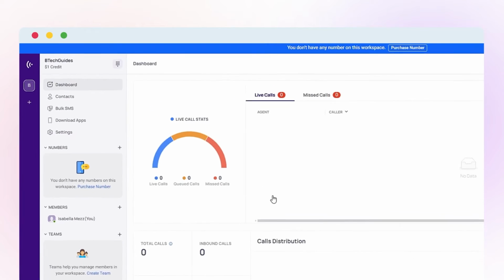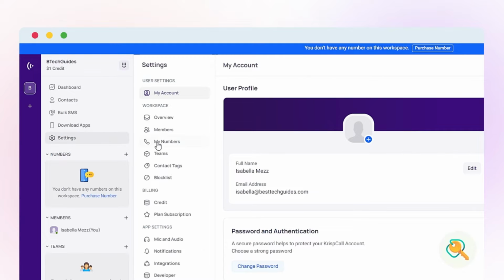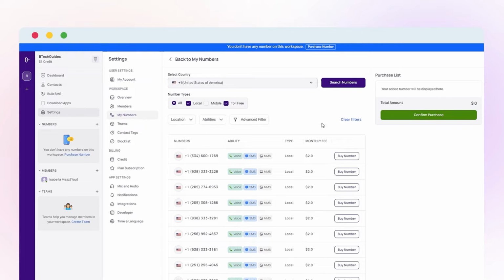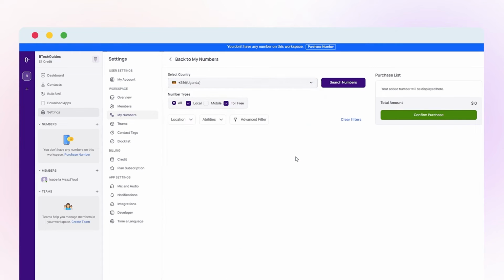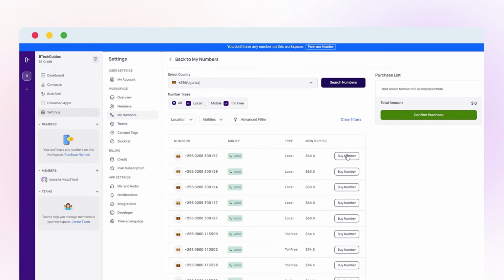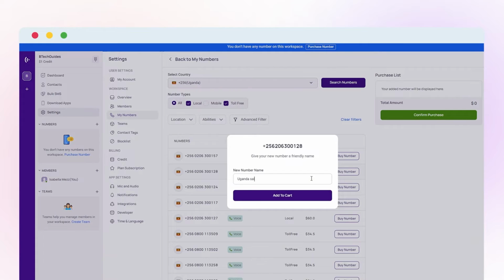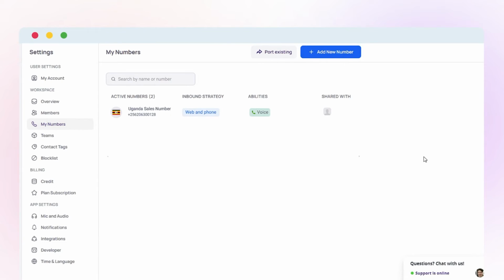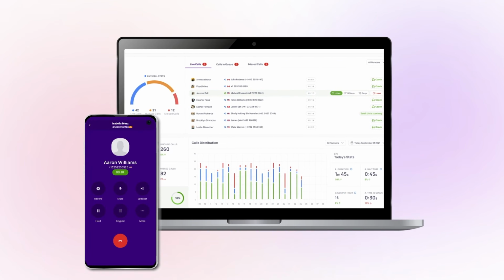How to Get Uganda Phone Number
In this video, learn the step-by-step process of getting Uganda's phone number for personal or business use. If you’re looking for a way to make and receive calls from outside the country, a VoIP-based Uganda phone number is an excellent solution.

Establish trust with customers in Uganda and conveniently connect with them from inside and outside the nation using the Uganda virtual phone number.

Submit the necessary information and documents to get the Uganda Phone Number on KrispCall.

The video covers:

0:00 : Intro
0:11 : Sign up or register for your Uganda number
0:19 : Step-by-step guide on how to get Uganda phone number
0:47 : Uganda Phone Number Activated
1:01 : Advance Features of KrispCall